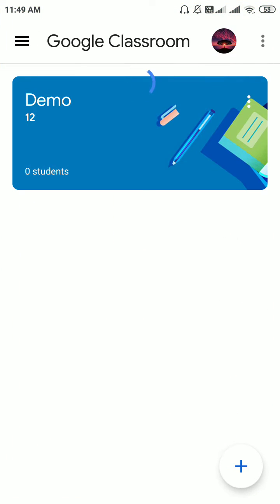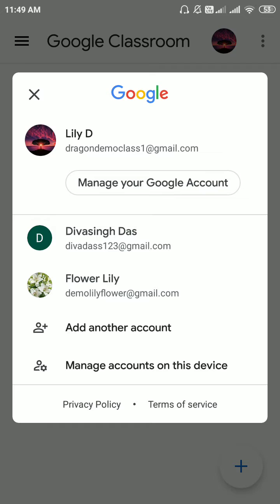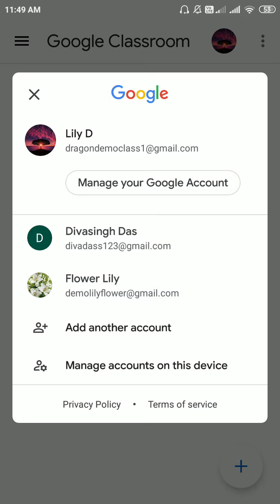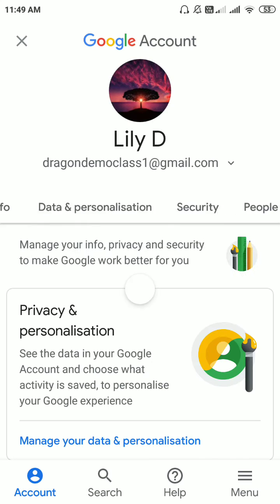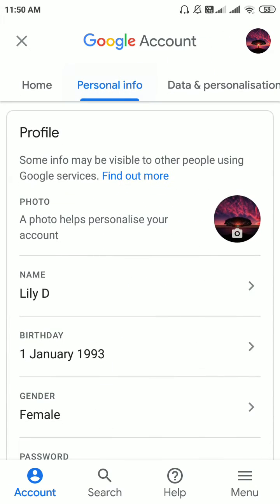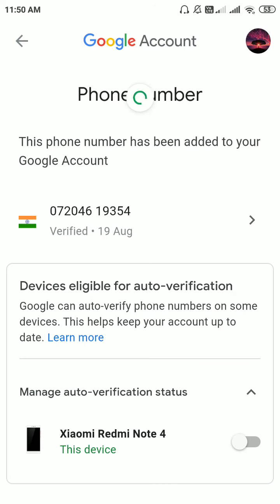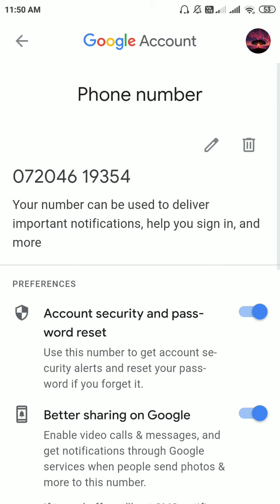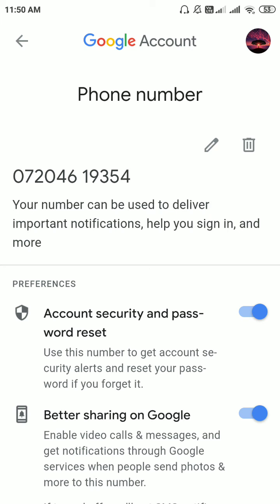How to Change Google Classroom Phone Number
how to change google classroom phone number,how to change phone number in google classroom,how to change phone number from google classroom account,how to change google classroom account phone number